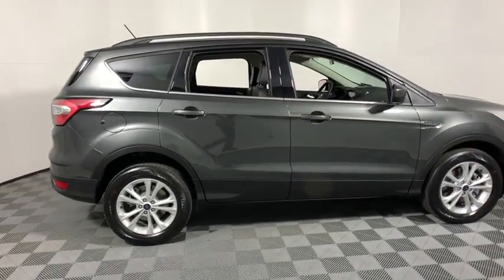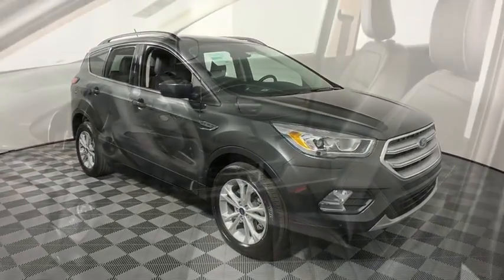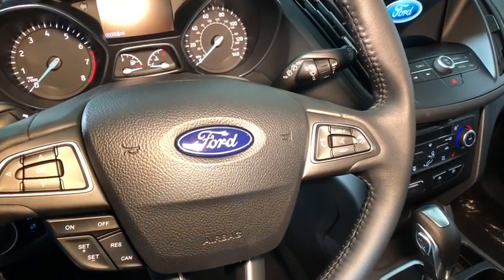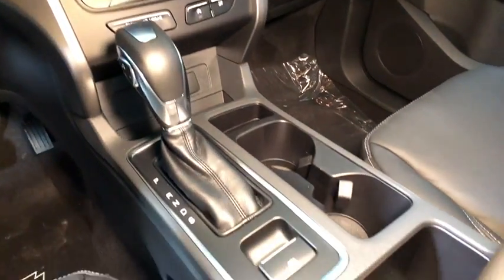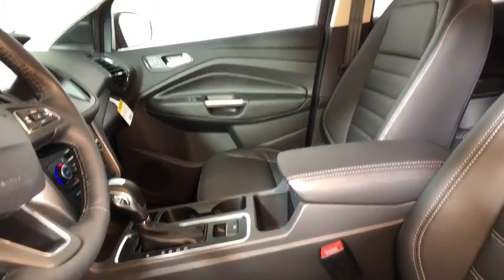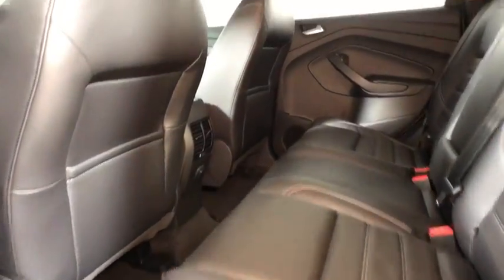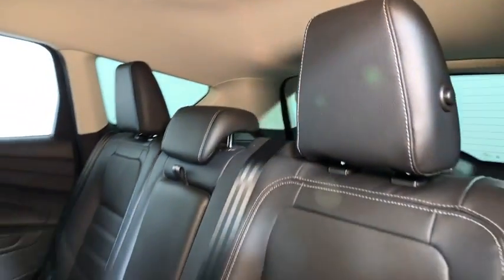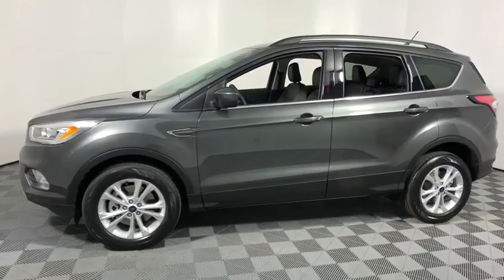2018 Ford Escape Easton PA, Allentown PA , Bethlehem PA, Quakertown PA, Phillipsburg NJ F25629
Magnetic N 2018 Ford Escape available in Easton, Pennsylvania at Koch Ford. Servicing the Allentown PA , Bethlehem PA, Quakertown PA, Phillipsburg NJ area.

Koch Ford
3810 Hecktown Rd

EVERY New Vehicle includes 1 YEAR PAINTLESS DENT REMOVAL, INTERIOR STAIN PROTECTION, ANNUAL PA STATE INSPECTION FOR YOUR HOUSEHOULD, 24 HOUR ROADSIDE ASSISTANCE and COURTESY SHUTTLE!! See us for complete details on these programs. Not all customers will qualify for all rebates. $1,000 - Retail Bonus Customer Cash. Exp. 04/02/2018, $1,000 - Retail Customer Cash. Exp. 04/02/2018